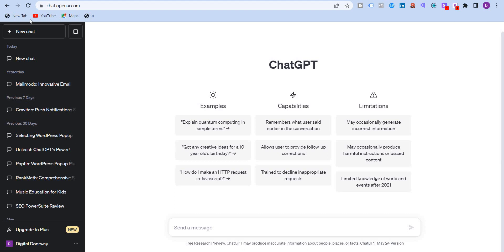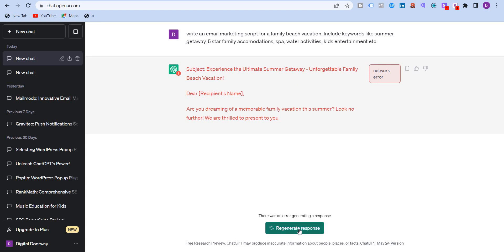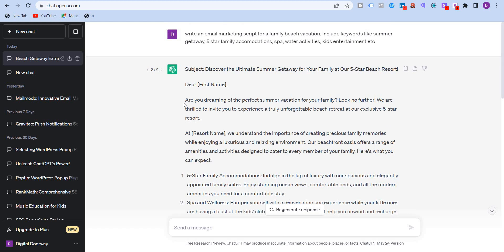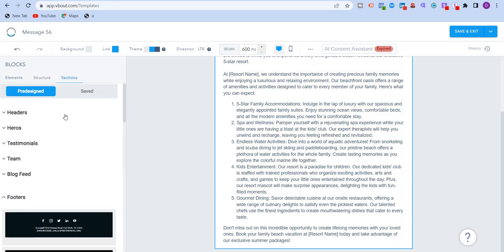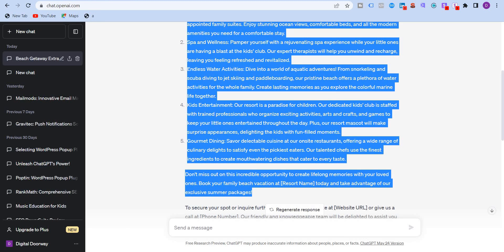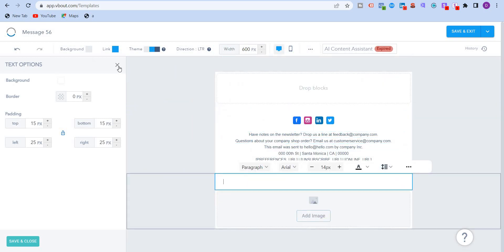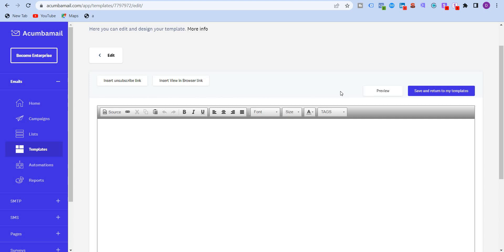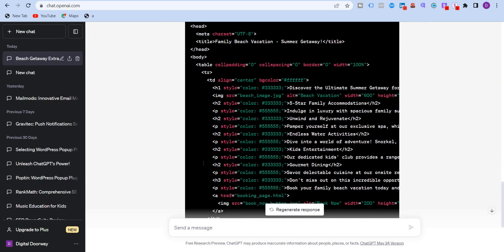Write Email scripts and create HTML code using ChatGPT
Watch me create Email text and HTML Codes using ChatGPT in under 30 seconds.